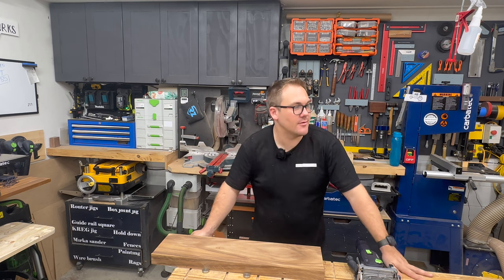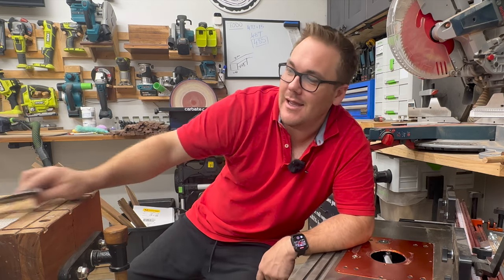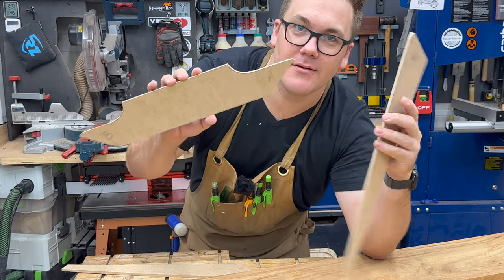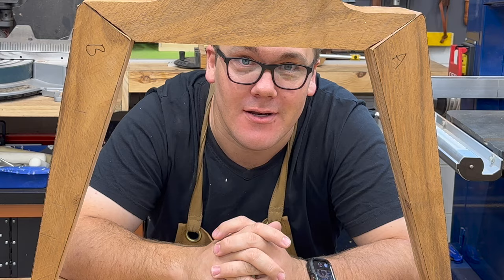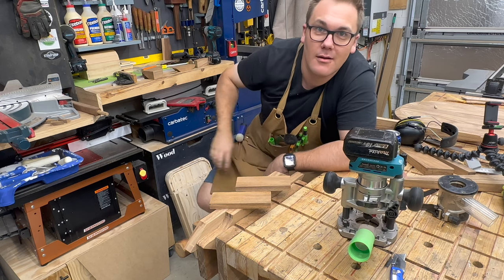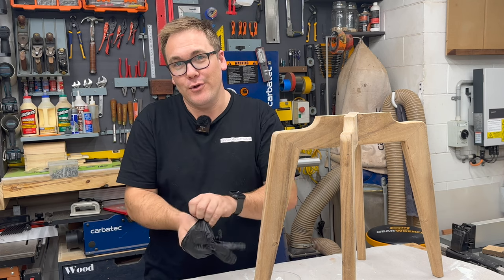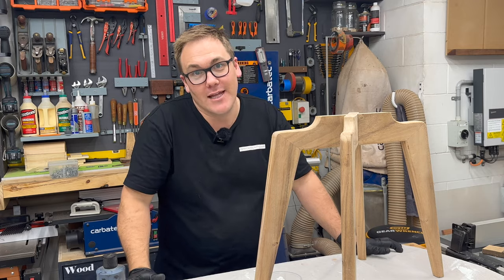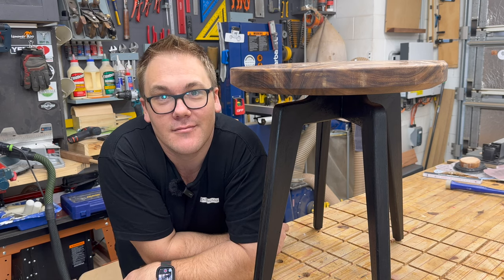Introducing the Squircle - The Coffee Table That Will Make Your Guests Jealous!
This is a build video detailing the steps taken to create a beautiful raintree squircle coffee table.